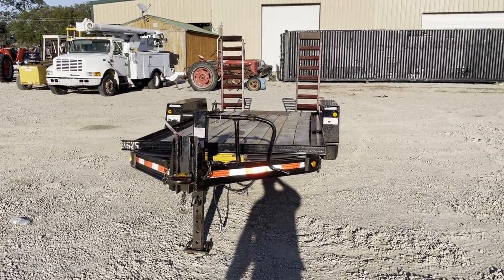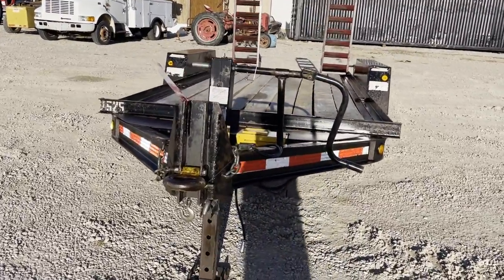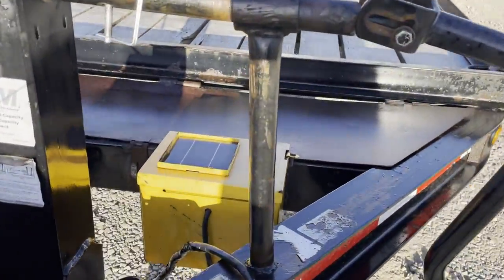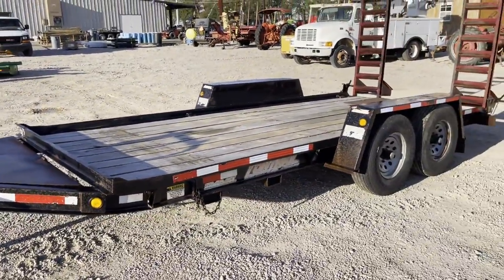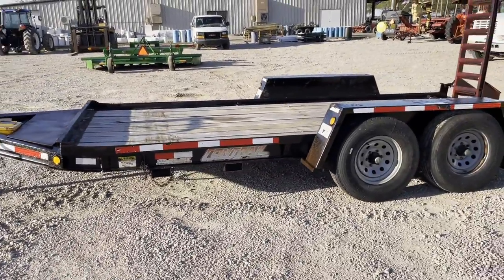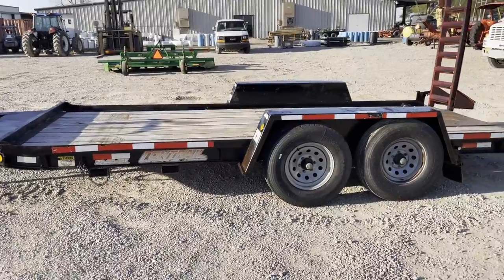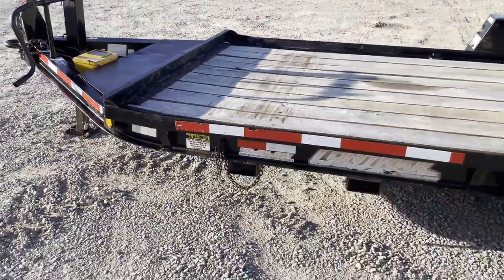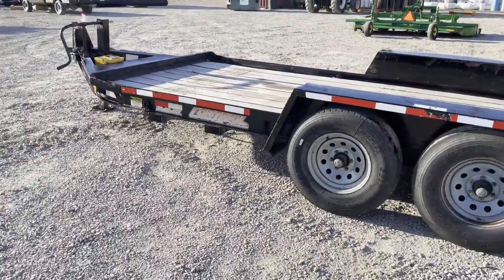2004 TOWMASTER 16’ CONTRAIL For Sale